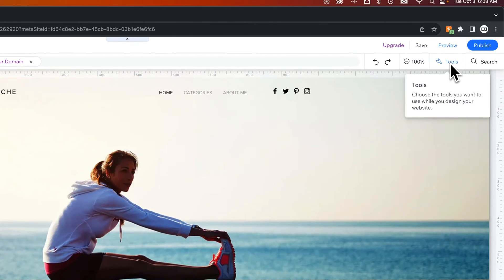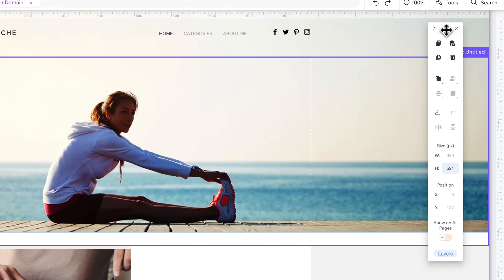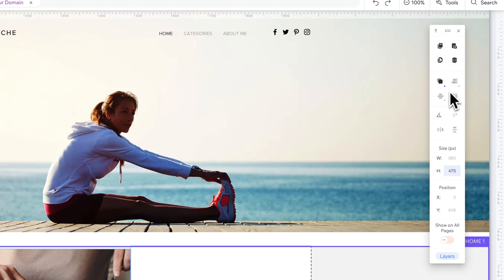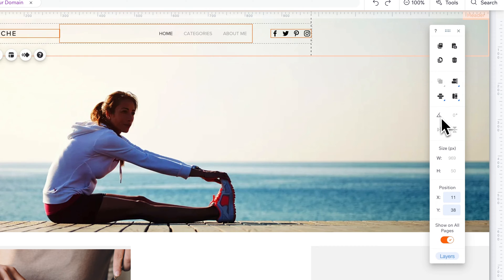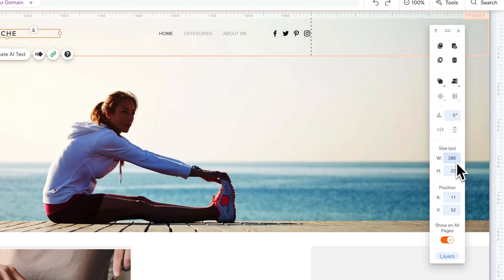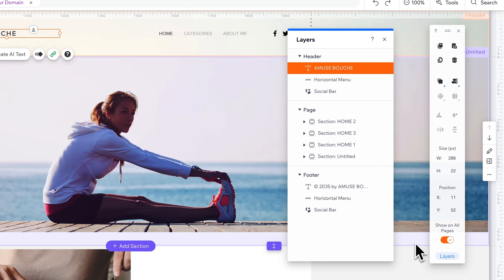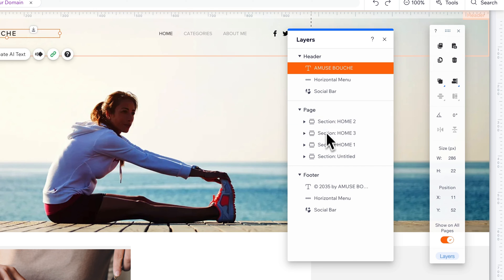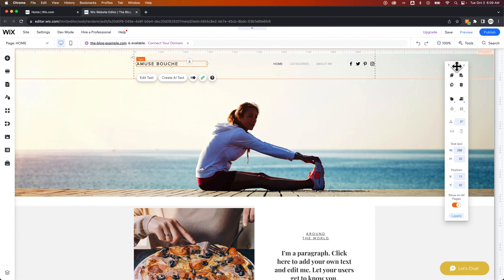How to Show Tools on Wix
In this Wix tutorial, learn how to show tools on Wix. Wix has a toolbar that you can use to align elements, reorganize layers, and change the size of objects.